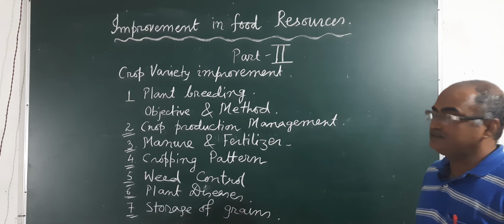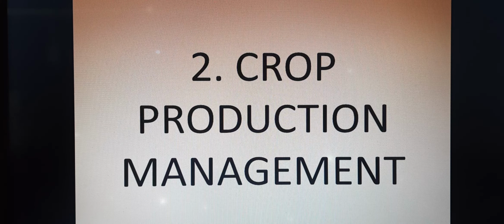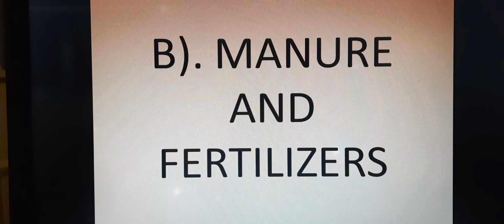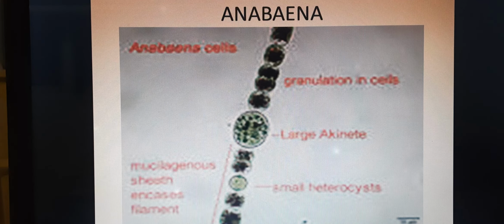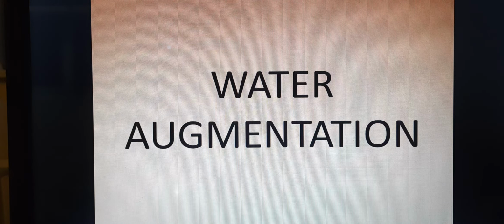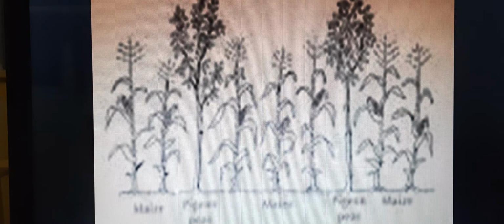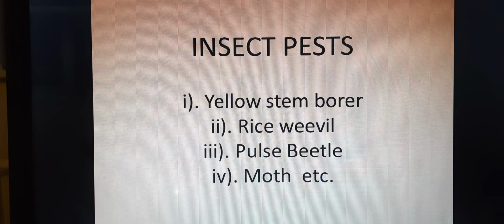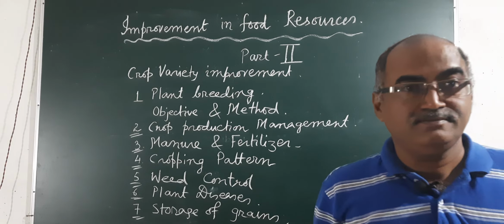CBSE CLASS IX Biology Improvement in food Resources Part II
CBSE Class IX Biology  Improvement in food Resources Part II of the video. This is available in my channel Gobinda Banik
You can get free study materials of class IX ,X XI ans XII. You can get live classes, trial classes, course materials etc.
Please install the app GB KAKSHYA for further notifications.
All the best students, I wish your great success in your future.
please install the app, the link is as follows

Tag Parali